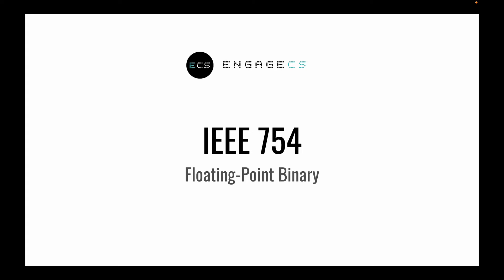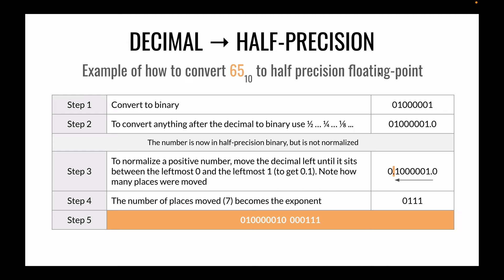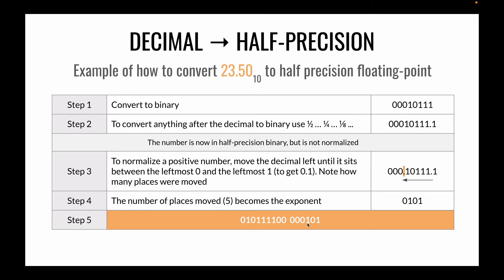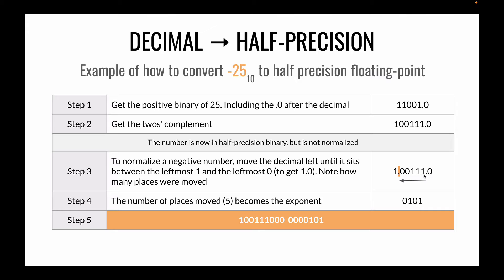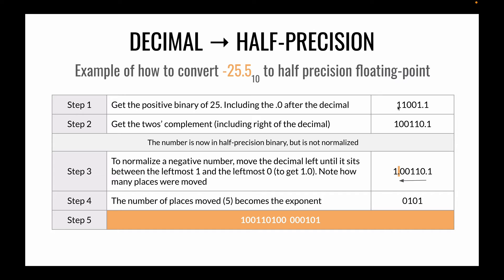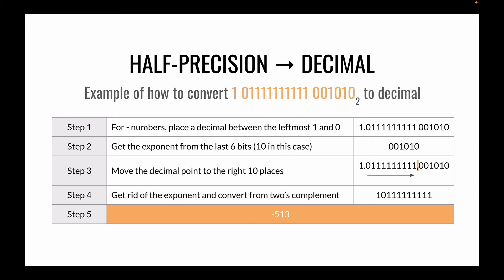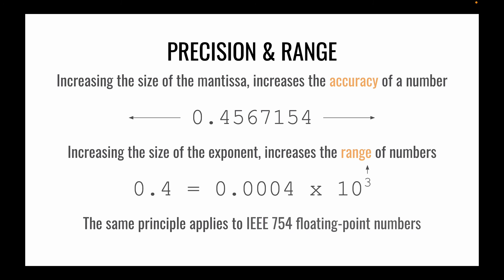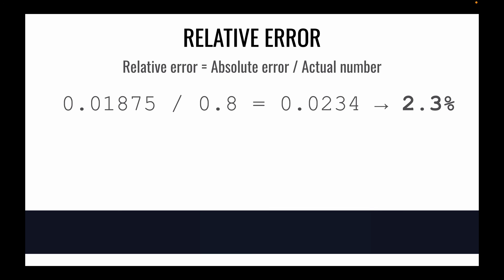IEEE 754 - Decimal to Normalized Floating-Point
Introduction to IEEE 754, converting between decimal and normalized floating-point numbers, as well as how to calculate the absolute and relative error